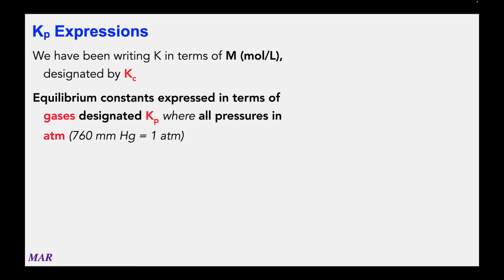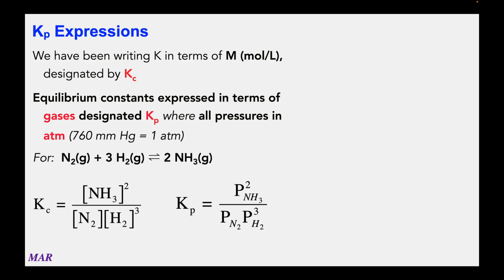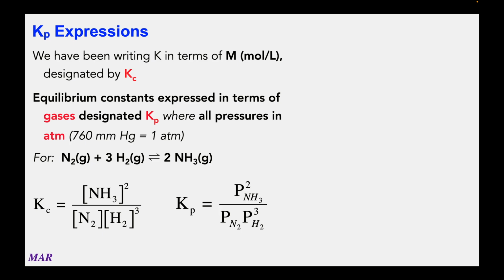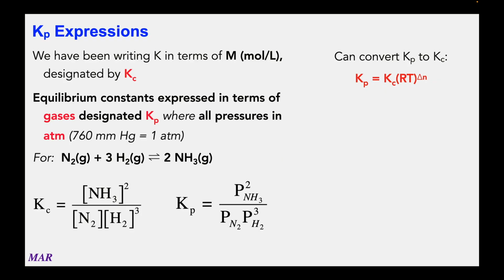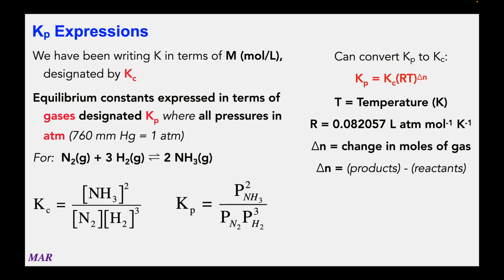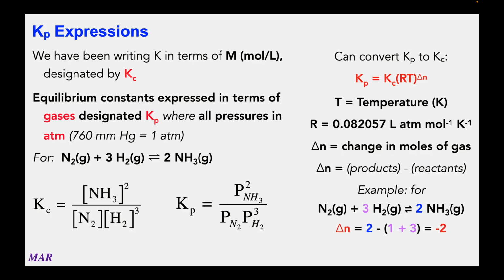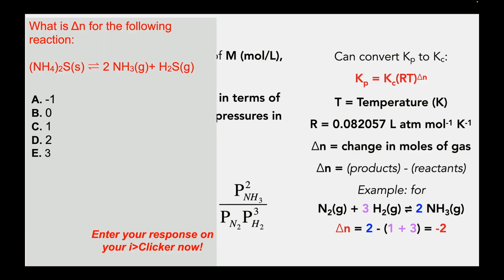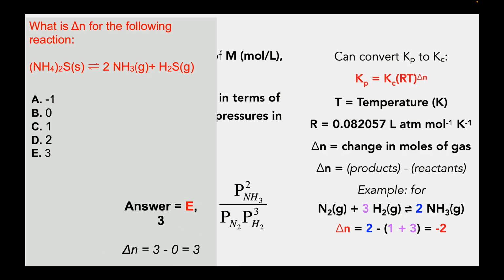CH 223 Screencast "Kp Expressions"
"Kp Expressions" - a Screencast from Chemistry 223 for students of Dr. Michael Russell's classes at Mt. Hood Community College in Gresham, Oregon, USA.